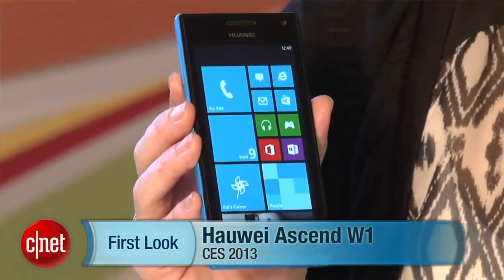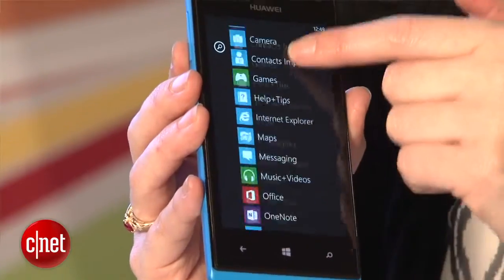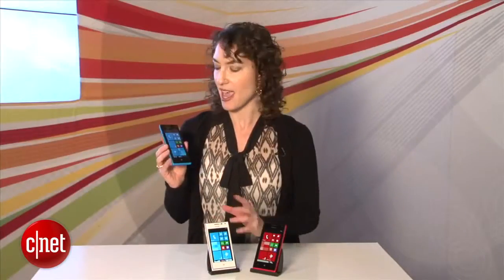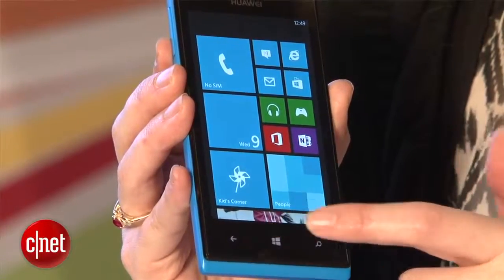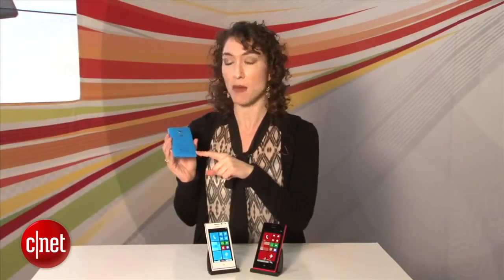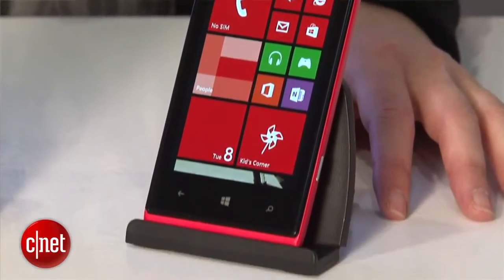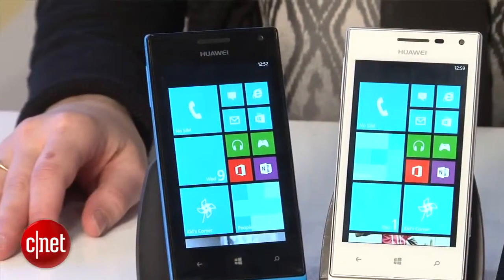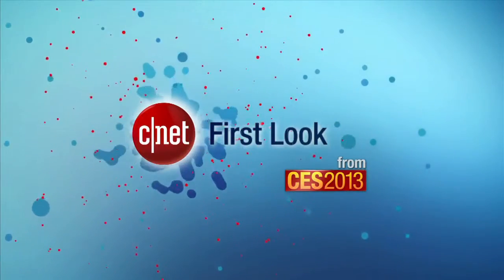Huawei Ascend W1 Look familiar